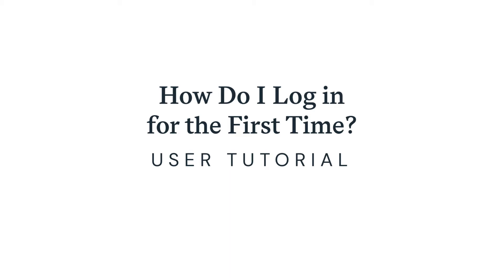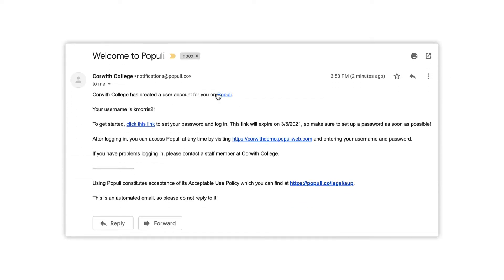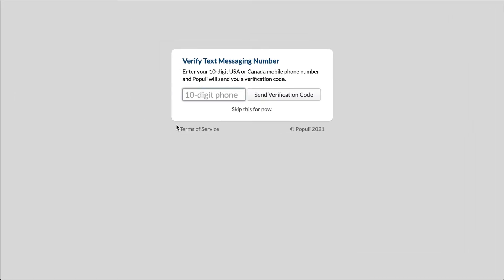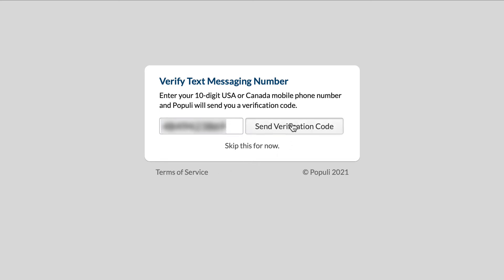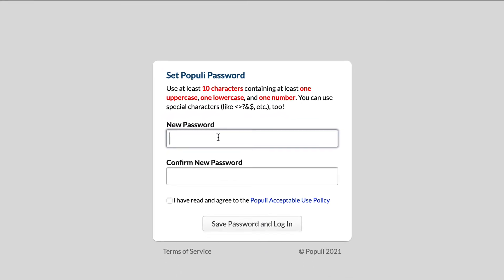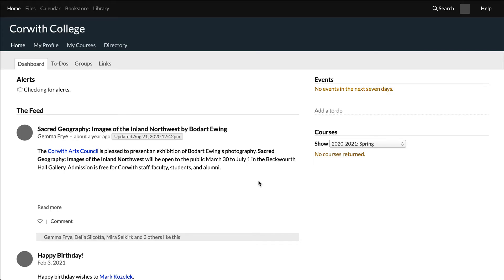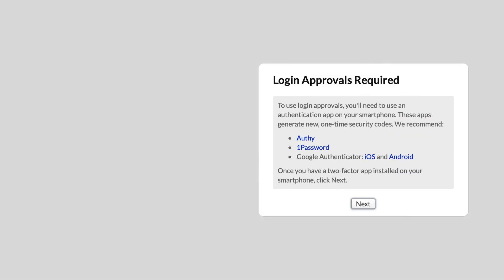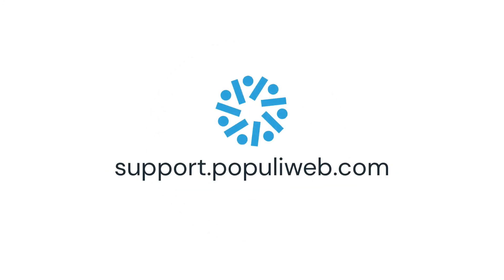How Do I Log in for the First Time?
We hope you love using Populi! This walkthrough will take you from the Welcome Email to your school's homepage.